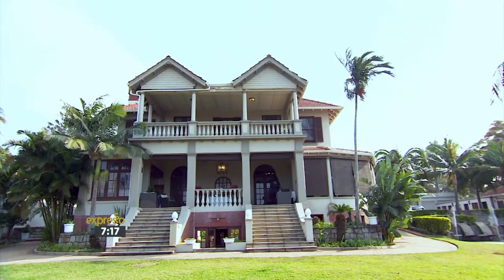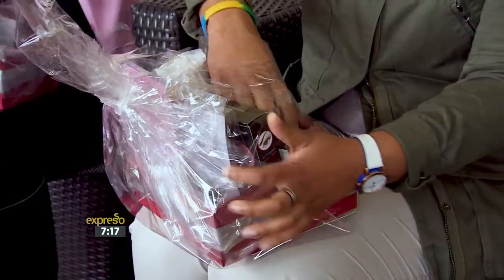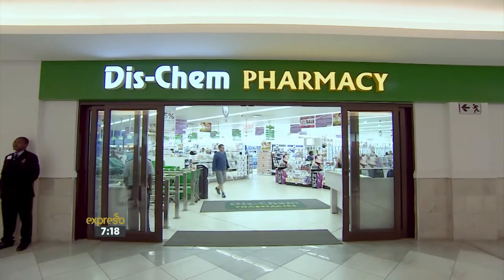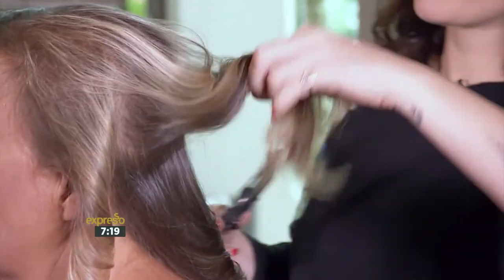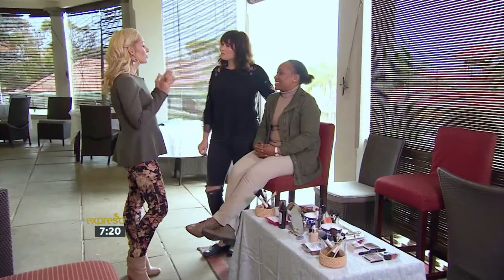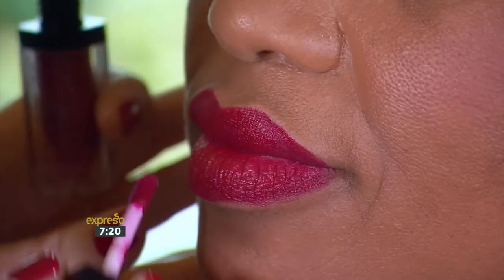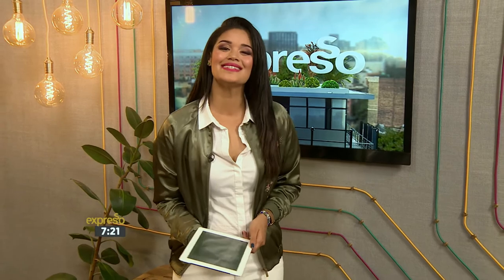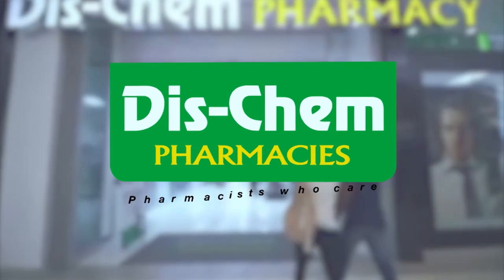Dis-Chem Hair & Beauty Salons (DISCHEM)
Whether you’re a makeup pro or like to keep it all natural, I am sure we all dream of getting a makeover and getting our faces done by a professional! And for two lucky ladies, this dream came true thanks to the Dis-Chem team and their extensive range of beauty products!